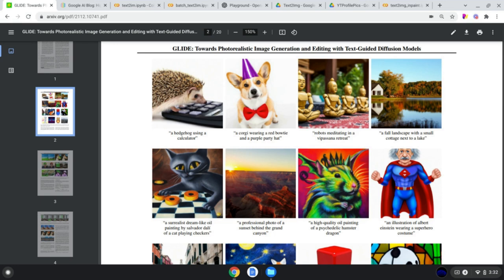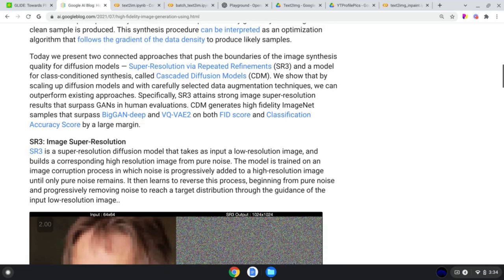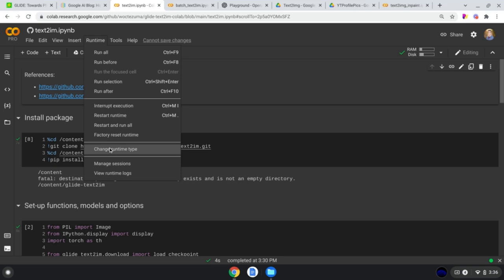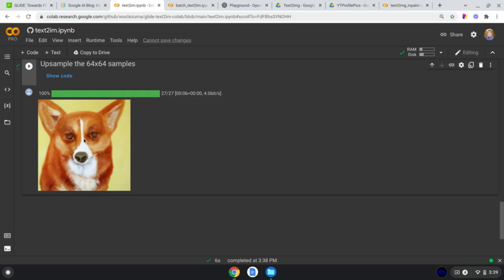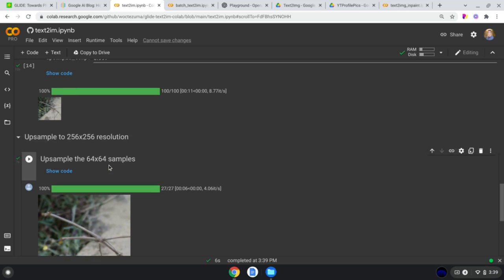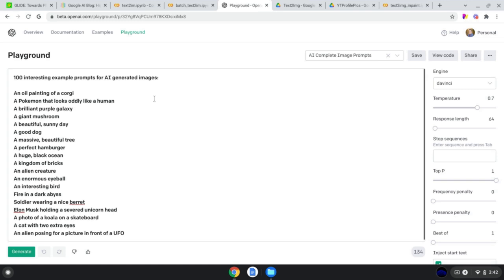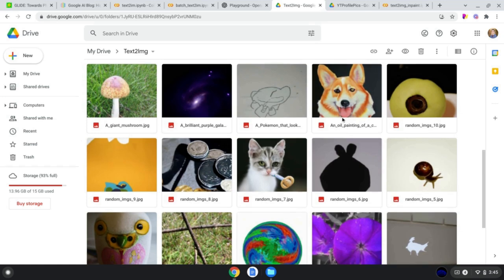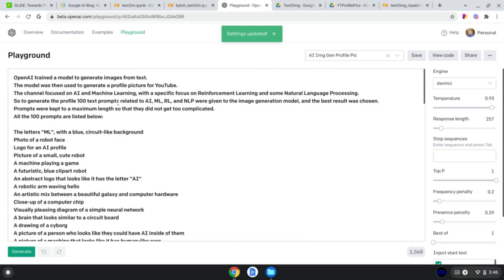Generating Photorealistic Images With OpenAI GLIDE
GLIDE is OpenAI's new Computer Vision (CV) model that performs better than DALLE. I show you how to generate images with GLIDE in this video. The images it generates are very high quality, some are nearly photorealistic. You can also make AI generated art with the model just by changing the prompt! The model is 3 billion parameters, though the public model is only 300 million parameters.